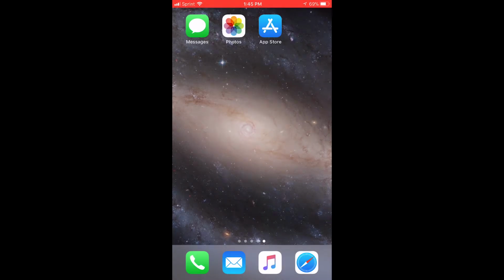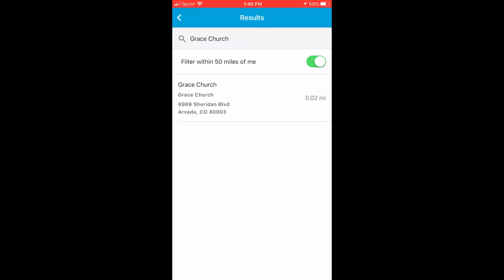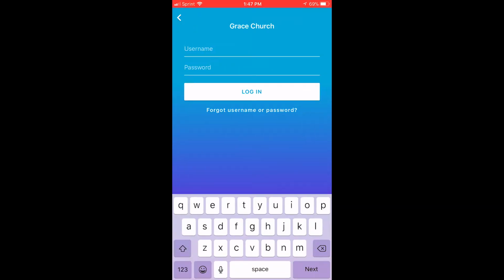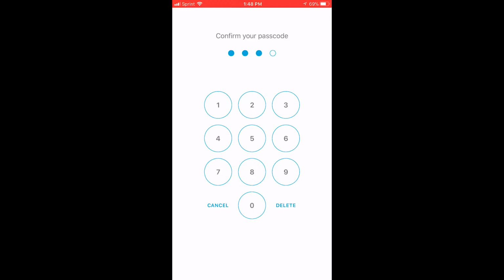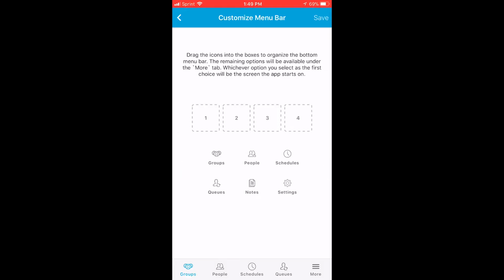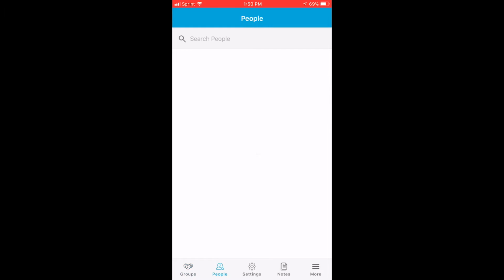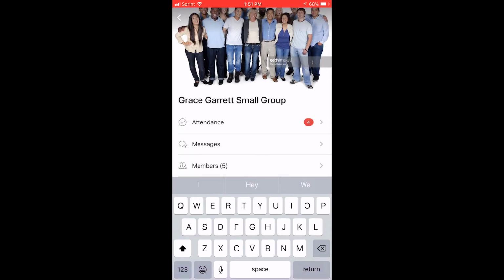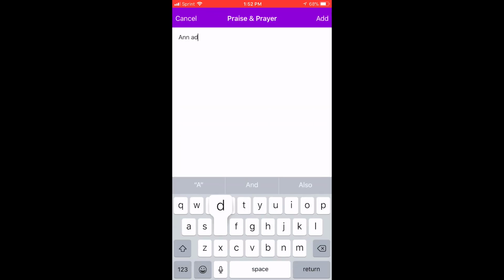Episode 19 - Managing a Group: The Lead App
his tutorial is for group leaders or co-leaders. This tutorial will teach you the basics of the LEAD. app, however, if you need help with specific functions of the app it might be more helpful to watch an earlier episode on that specific function of Grace Connect.